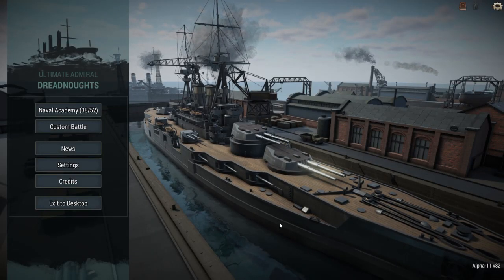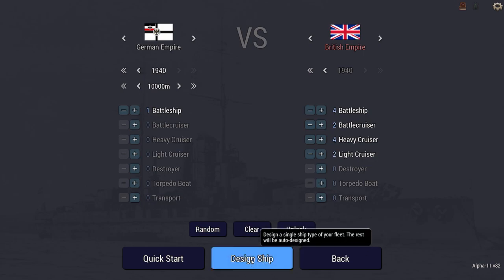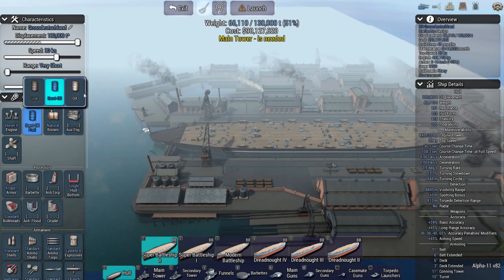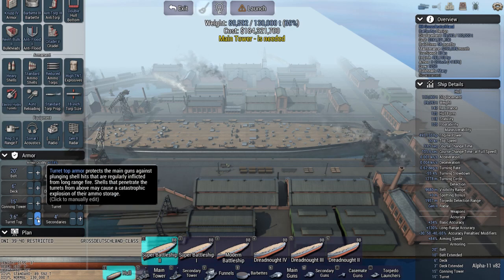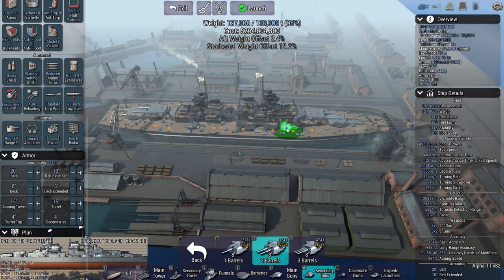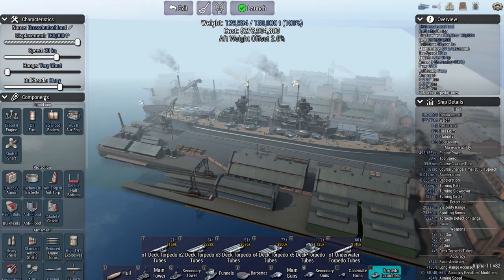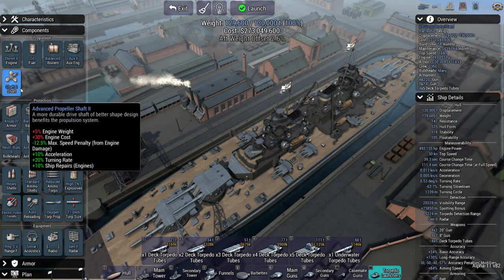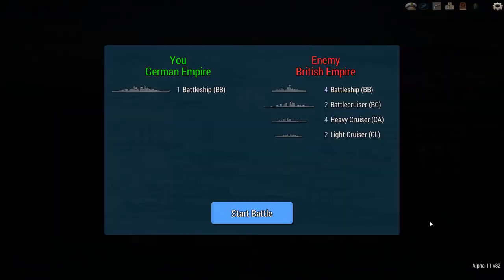(Ultimate Admiral Dreadnoughts) Attempting to make the H-44 design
(sorry for my horrific German like many of you may know im not German) so the famous H Class battleship, this one was pretty fun cuz i could go all out with this one cuz there are pretty much no limit.